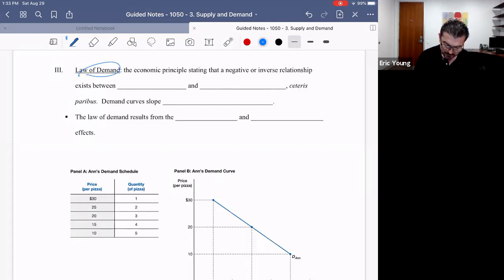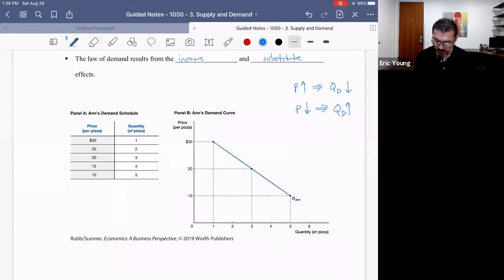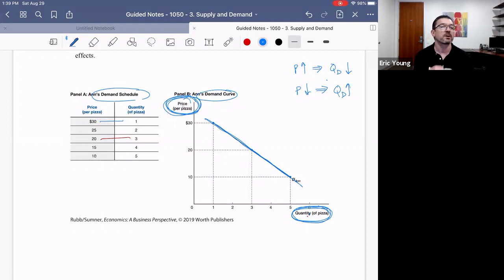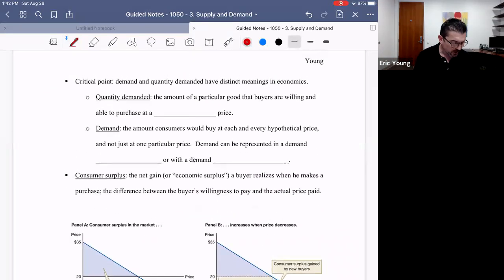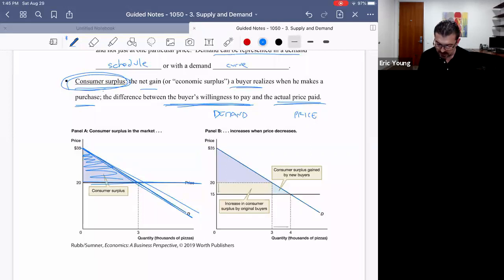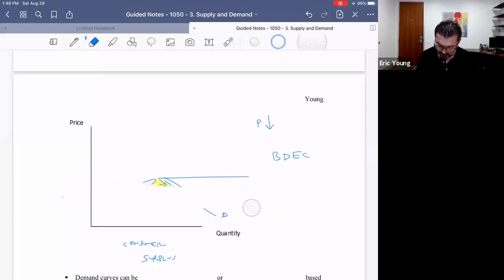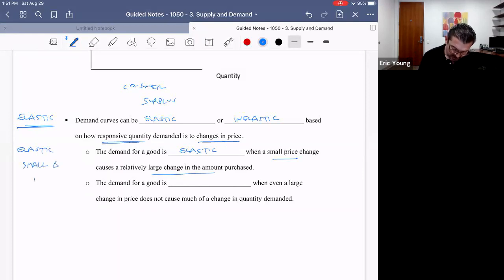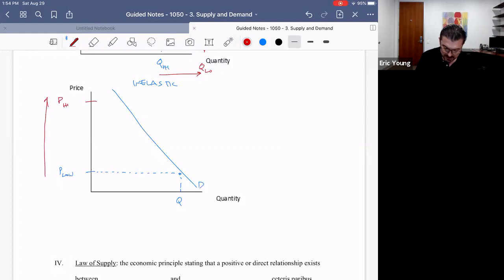3.2 The Law of Demand